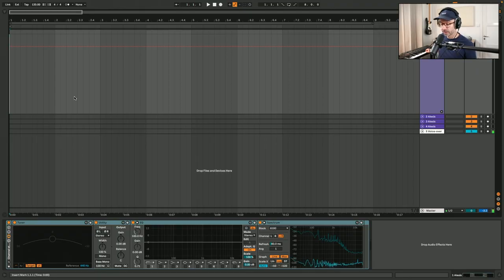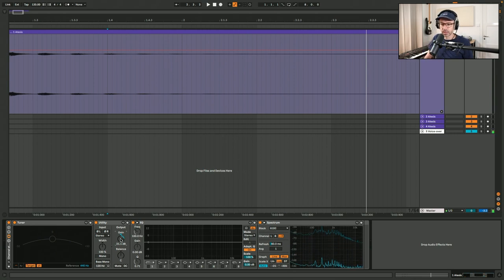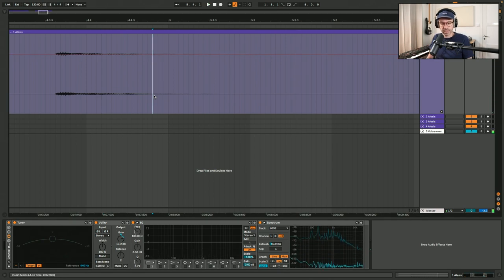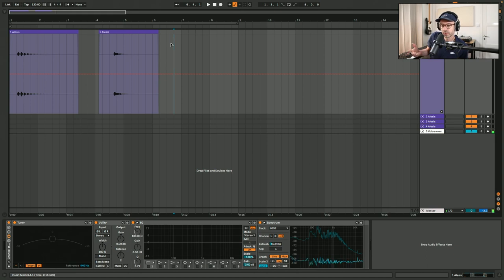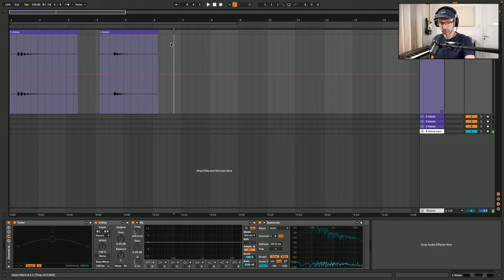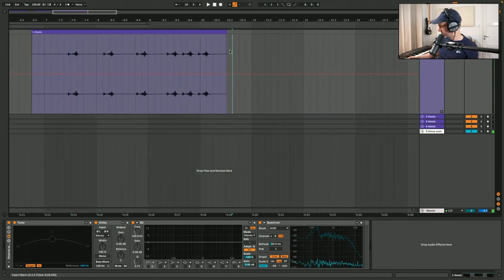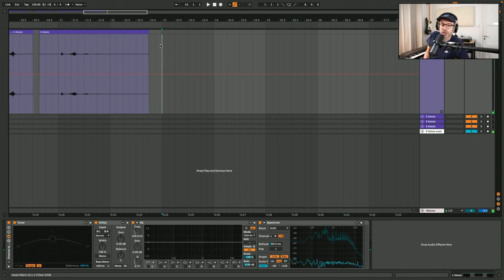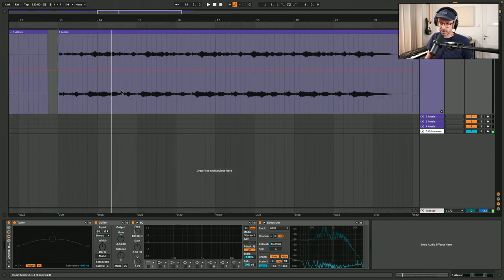That digital crunch of the Alesis Microverb III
In this video I explore the sounds of the Alesis Microverb III 16-bit stereo digital effects unit. This rack unit is from the early 90’s and has 16 delay and reverb presets, each with 16 different variations, providing in total 256 programs.

Doing small sound design sessions help me to stay creative and create my own palette of sounds without the pressure of creating a finished song.

Additional gear used: Sequential Prophet Rev2

00:00 Intro: what is the Alesis Microverb III?
00:51 Why bother in 2023?
01:24 Sound example 1: Regen Med Delays, program variation 14
02:16 Sound example 2: Large Rooms, program variation 4
02:49 Sound example 3: FX, program variation 14
05:27 Sound example 4: Reverse, program variation 9
06:17 Sound example 5: FX, program variation 9
08:13 Wrap-up